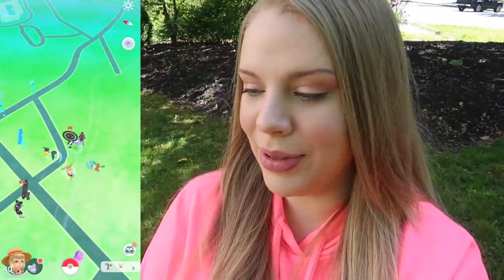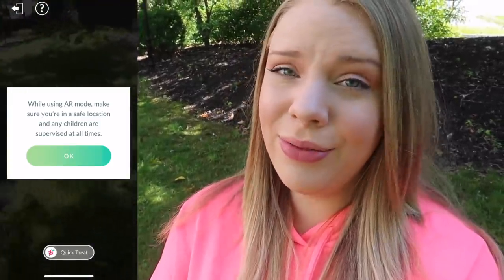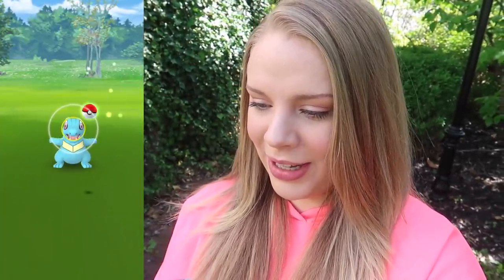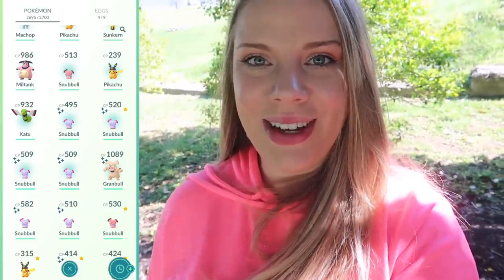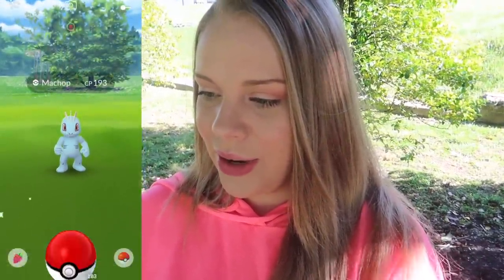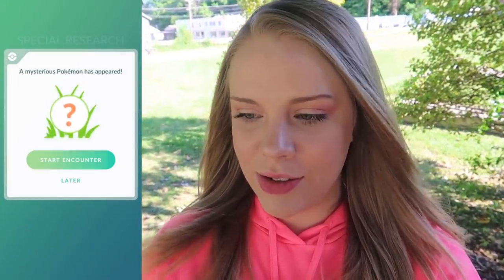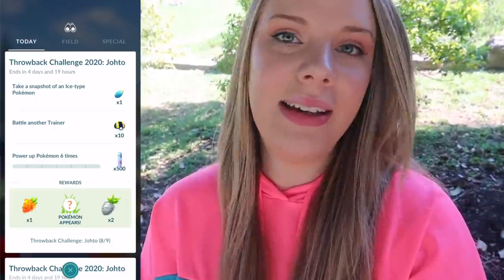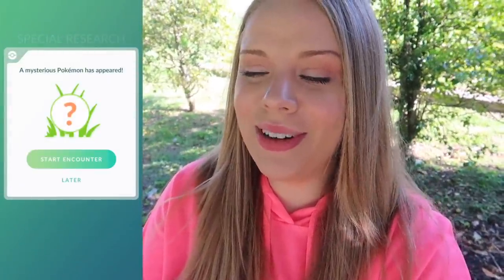RARE ENCOUNTERS AND SHINY CHECKS! Pokémon Go Johto Throwback Challenge Special Research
Today's video is a vlog of my journey through the Johto Throwback Challenge special research quest in Pokemon Go! Follow along as I complete tasks for rare Johto Pokemon encounters and for a chance at catching shiny Ho-Oh in Pokemon Go!

QOTD: How did your Johto throwback go? Did you get any shiny rewards?